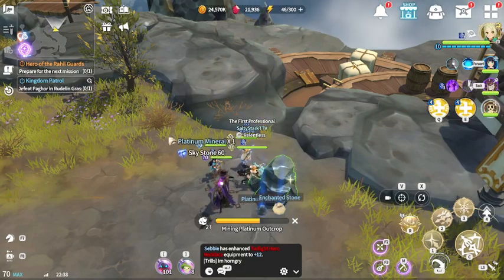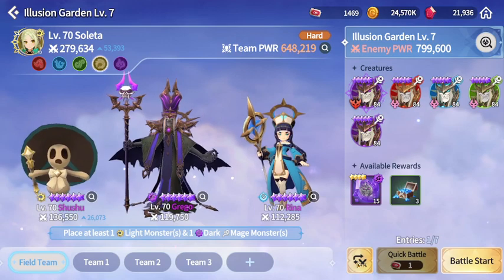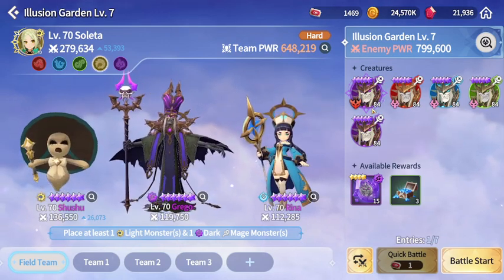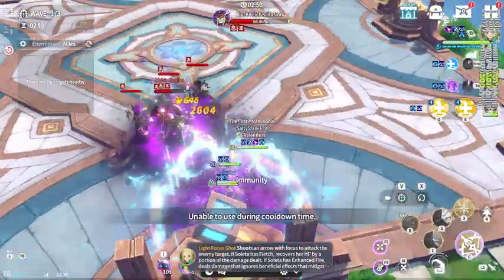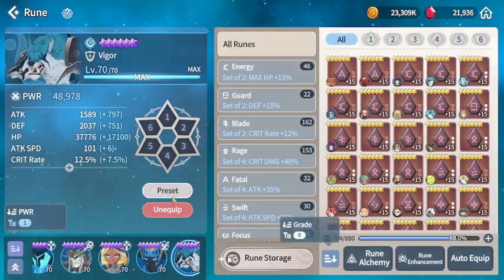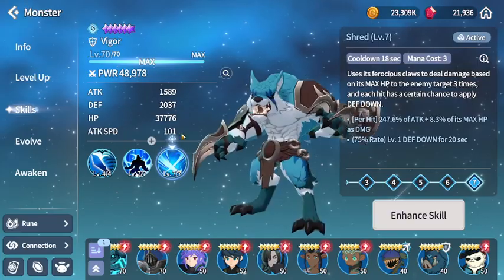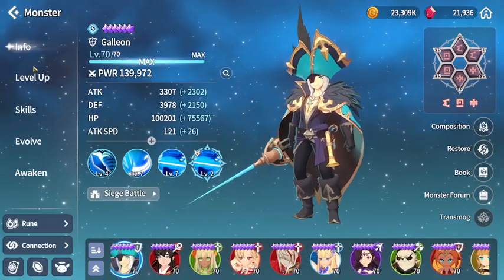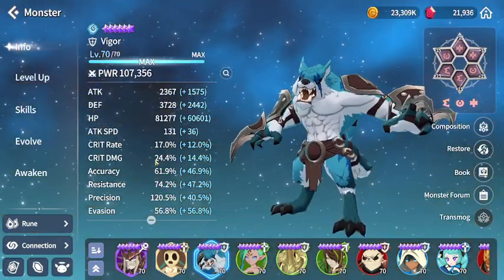Summoners War Chronicles: Illusion Garden Dark Litch Lvl 7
Hey Everyone,
In this video I show you guys a very F2P option of doing this illusion garden as well as explain other ways of doing it. Thank you and have a good one.